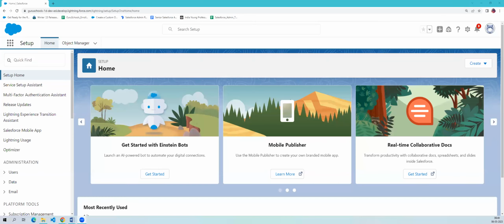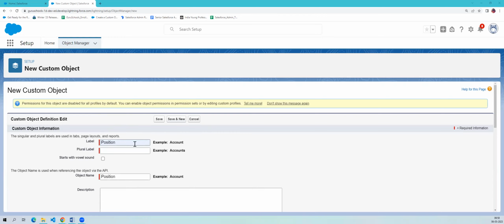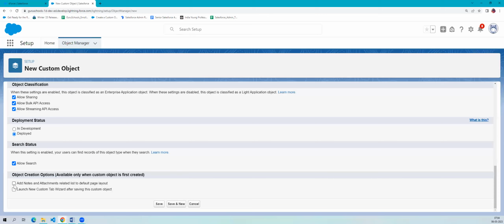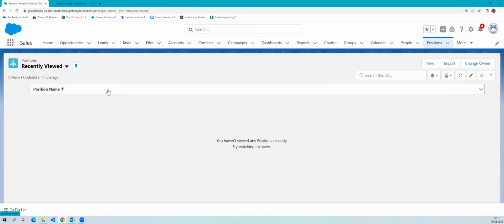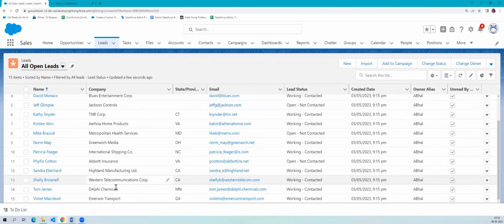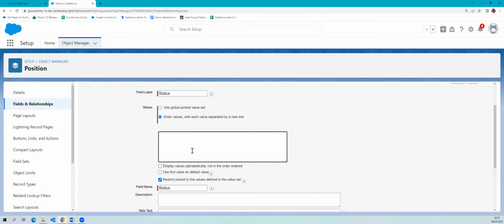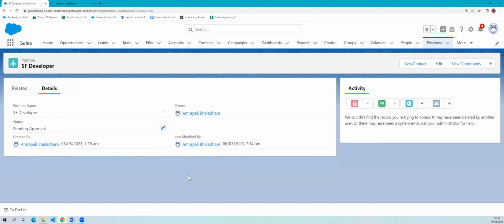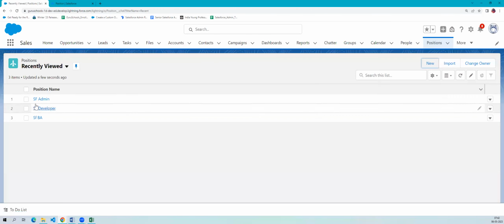SDFC ADMIN & BA BATCH 13 Day 03 Recording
Topics: Salesforce Object Creation, Field Creation & Tabs with Best Practices.